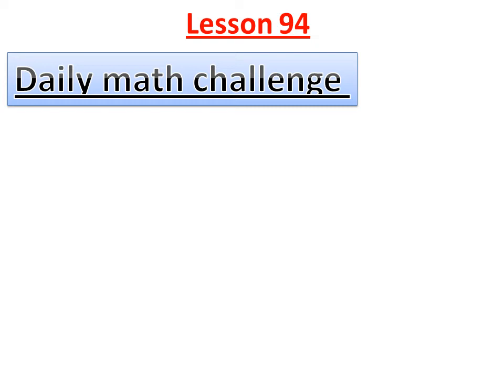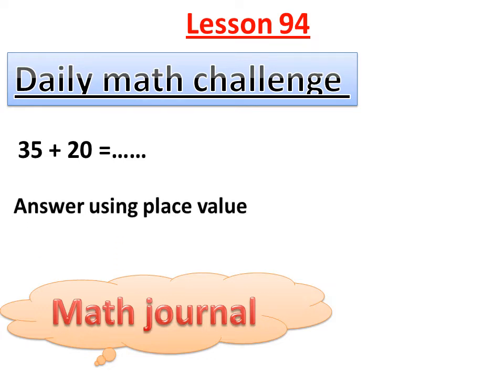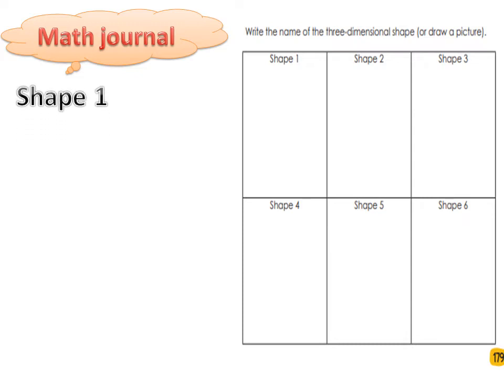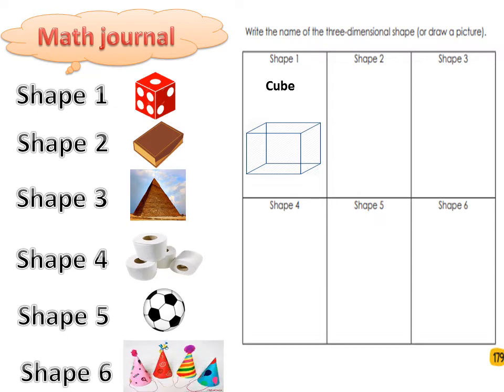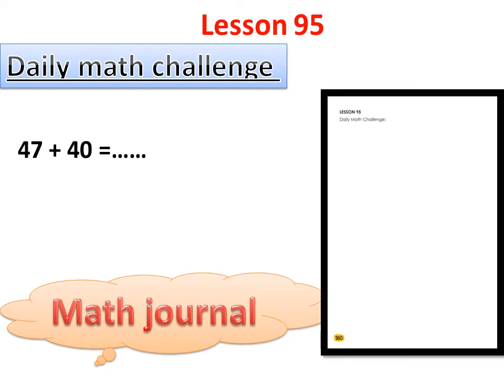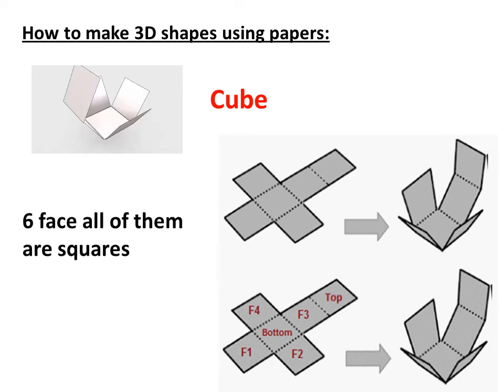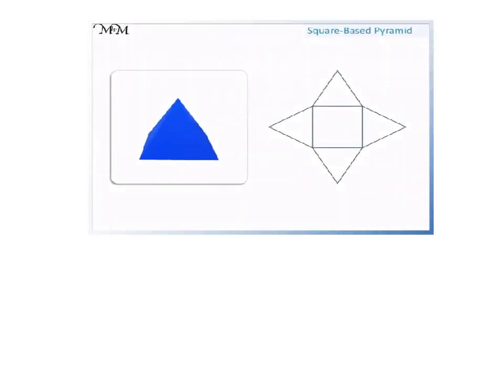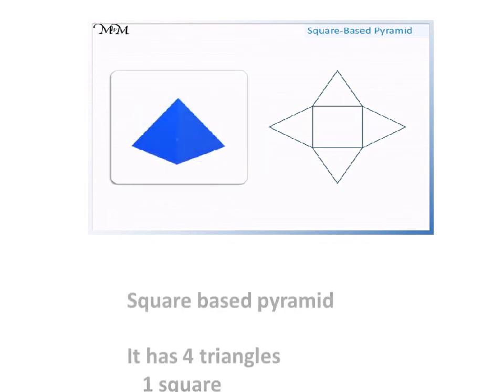Math Lesson 94 & 95